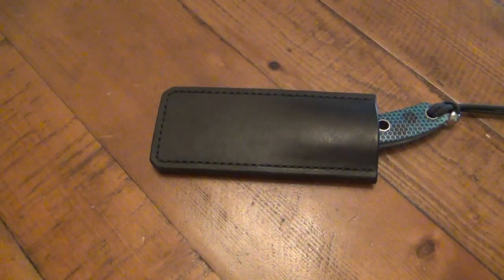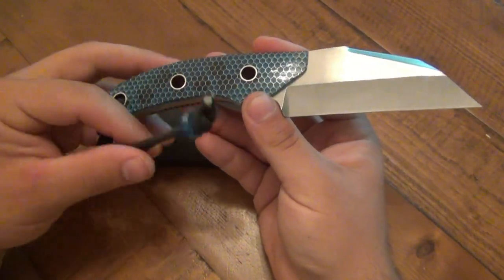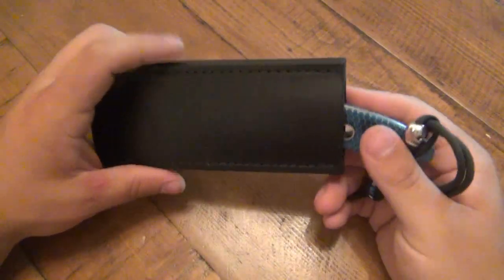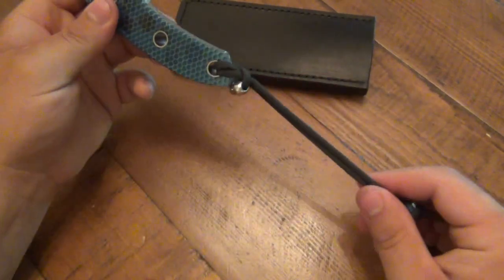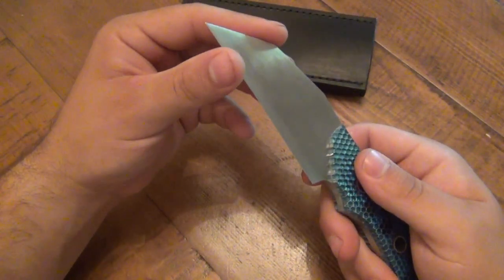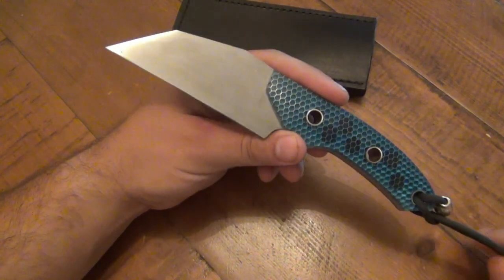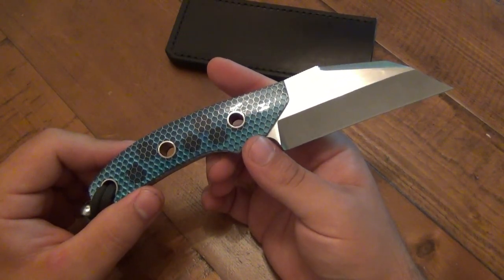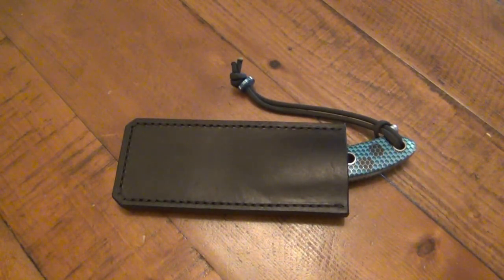Knife Review : NYKM Wharncliffe (Blue C-Tek)